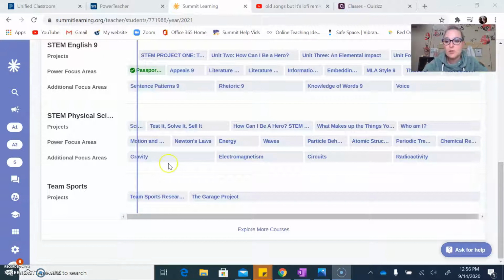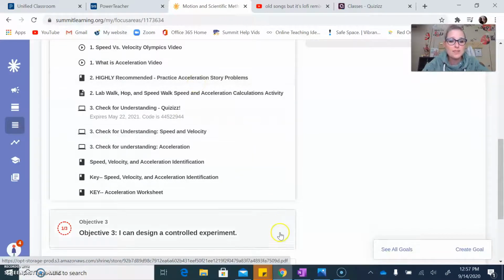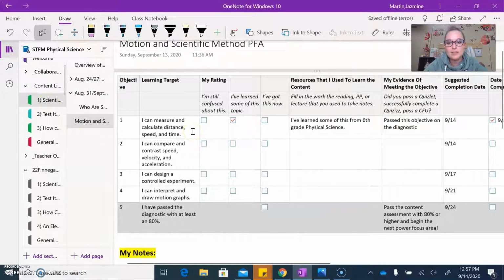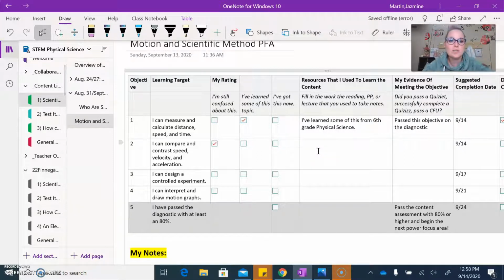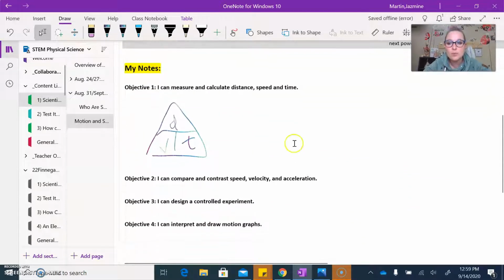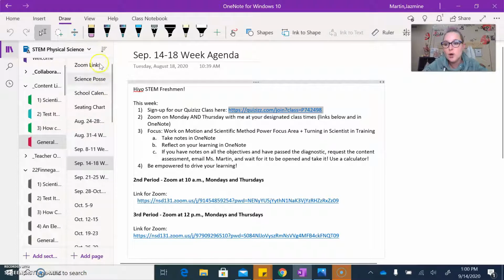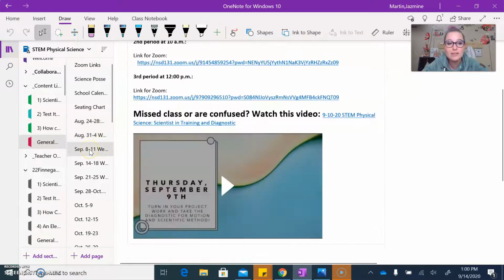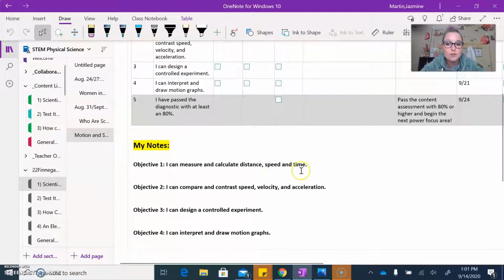9-14 Physical Science: Quizizz and Motion and Scientific Method PFA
If you missed class on September 14th, please watch this video over signing up for our Quizizz class and our OneNote notecatcher over our Motion and Scientific Method Power Focus Area.